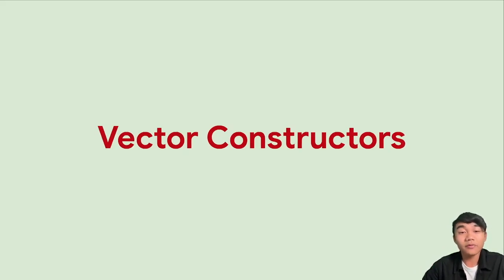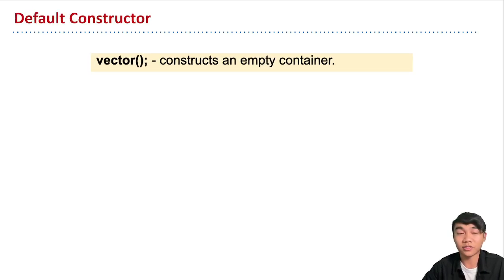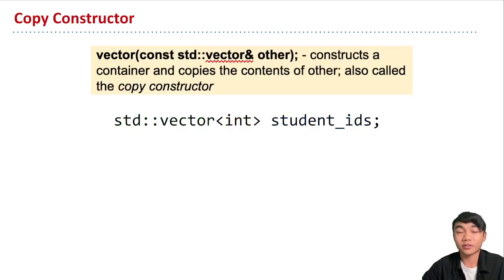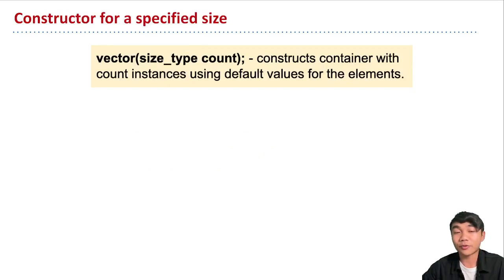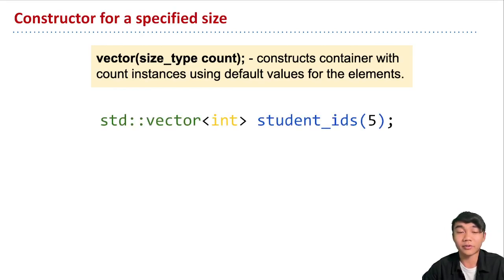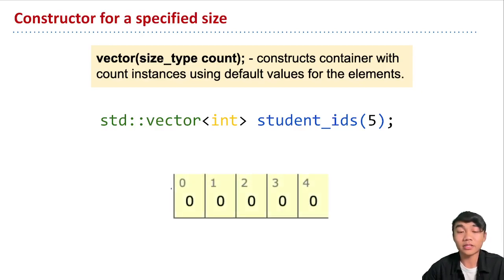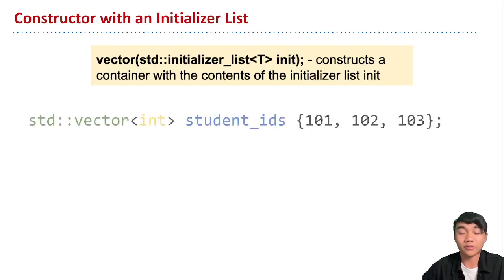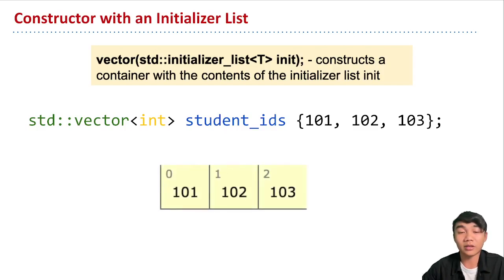CPSC121 Lecture 6.2: Vector Constructors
Covers the syntax for 4 different vector constructors: default constructor, copy constructor, constructor that accepts a size, and constructor with an initialization list.